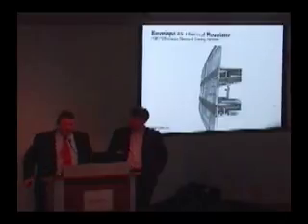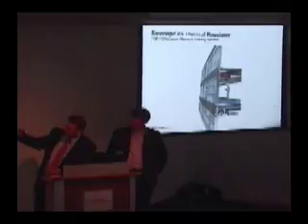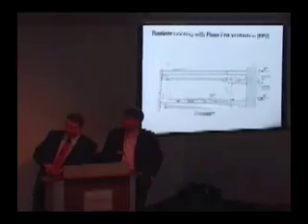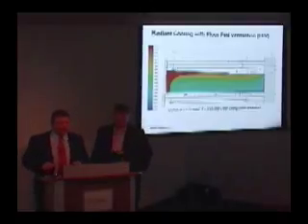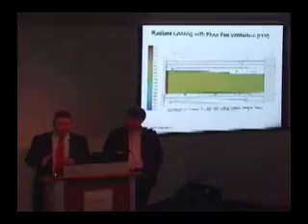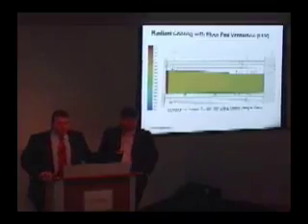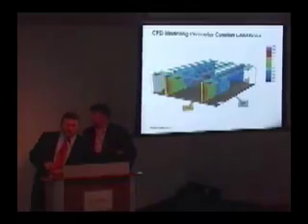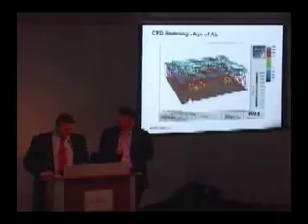Roger Frechette & Russell Gilchrist, SOM: Zero-Energy Tower, Guangzhou - Part 18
The Skyscraper Museum Presents:
Mixed Greens

May 8

ROGER FRECHETTE, Director of MEP Engineering
RUSSELL GILCHRIST, Director of Technical Architecture, SOM

Zero-Energy Tower, Guangzhou

Upon completion, the Pearl River “Zero-Energy” Tower will become the world’s tallest energy efficient skyscraper. Frechette discusses achieving maximum efficiency through myriad interwoven systems.